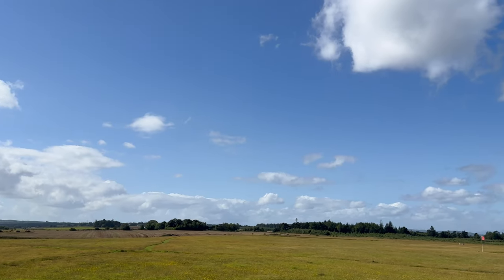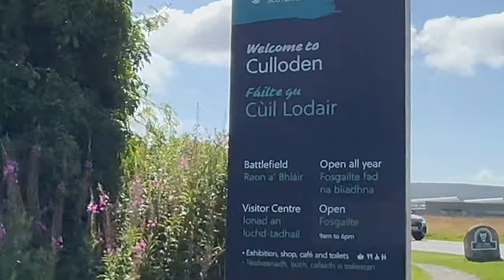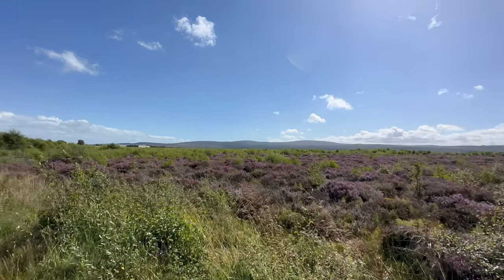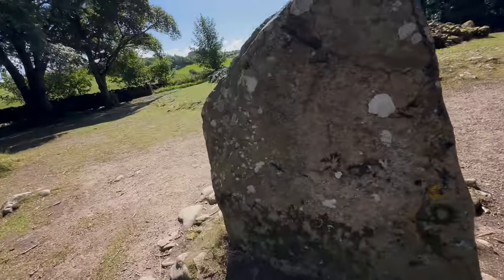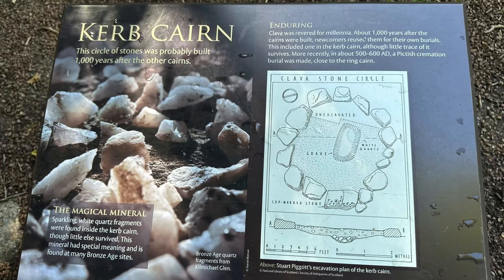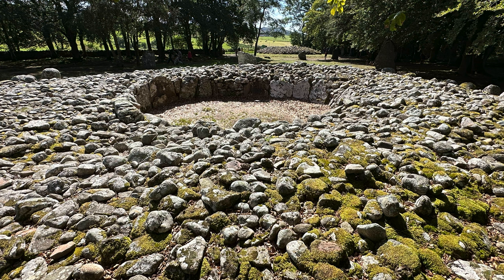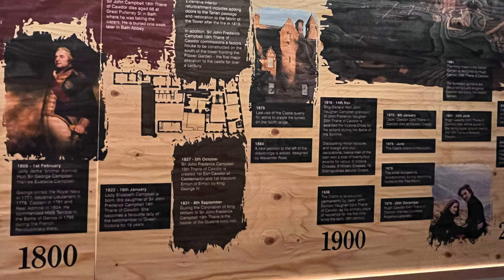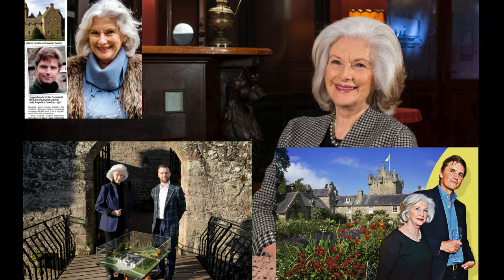Inverness - 3 Must See Sites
Castles, Cairns and Battlefields. We visited 3 sites that are all really close to each other and lie just outside of Inverness. First we visited the Dulloden Battlefield, site of the last fight between the Scottish rebels seeking independence from England under the leadership of Bonnie Prince Charlie. Next, we went to the ancient stone circles, tombs and pyramids at the Clava Cairns. And finally, we spent an afternoon touring the inside of Cawdor Castle as well as the gardens around the castle. All three of these stops are terrific and can be done in a day because they're all so close to each other. Thanks to Tammy, who joined us in Scotland, we have photos of the inside of the castle which is known for the Earl of Cawdor who is featured in Shakespeare's MacBeth. It is still owned and lived in by the widow and second wife of the late Earl of Cawdor, though she opens it to tourists when she isn't in residence.

We had a spectacular Slow Food Dining Experience with Karen while we stayed at her AirBnB in Inverness: